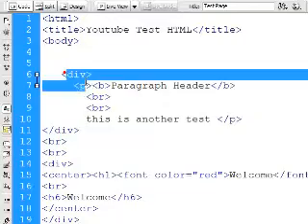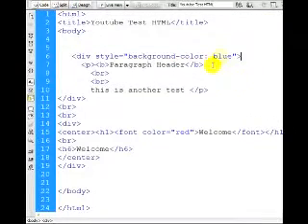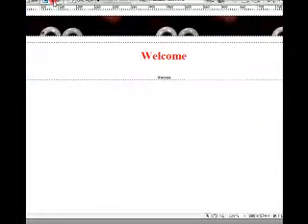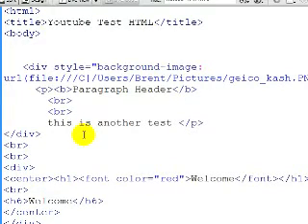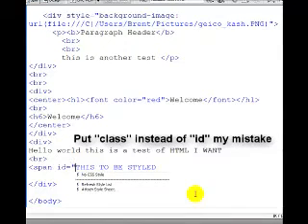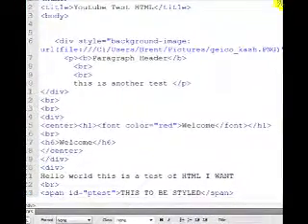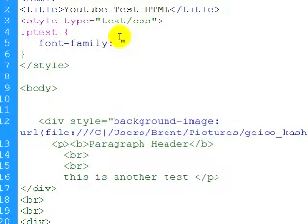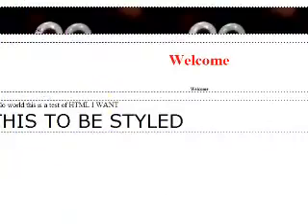Beginner's HTML Tutorial #2 by TextOnly Tuts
In this tutorial I will be teaching you more basic HTML. I discuss the basics of CSS styling and other types of styling on divs and Spans.

Thanks!